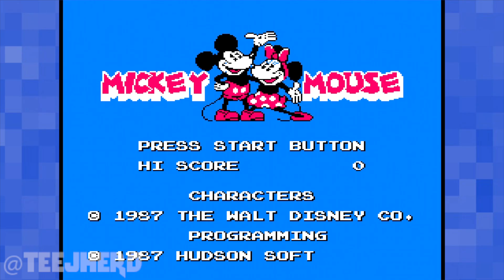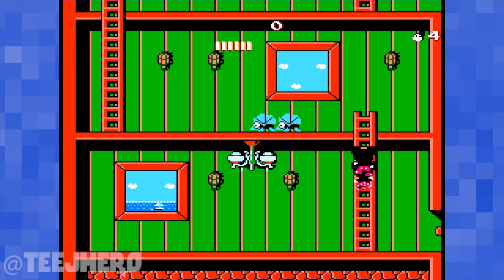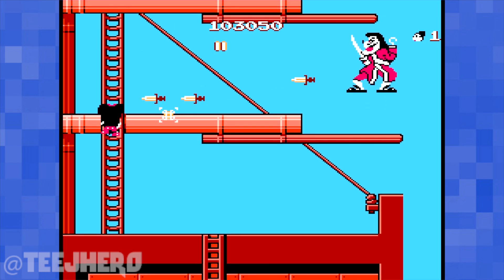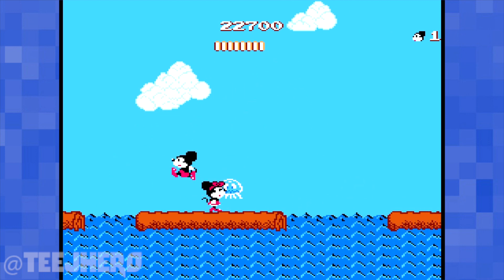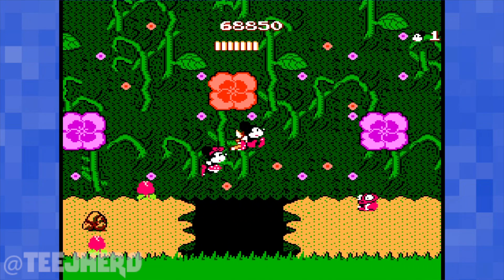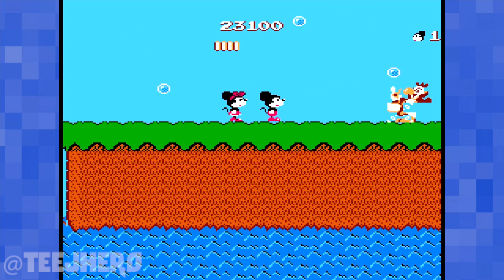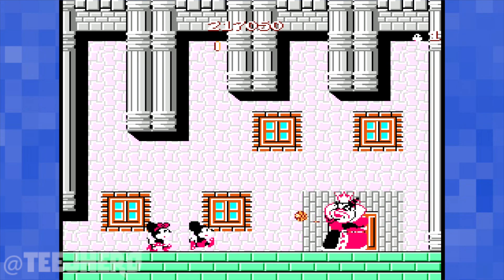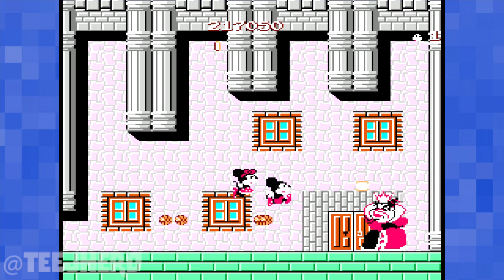Games We Love! Mickey Mouse Fushigi no Kuni no Daibōken Famicom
I'd love to hear what you have to say.